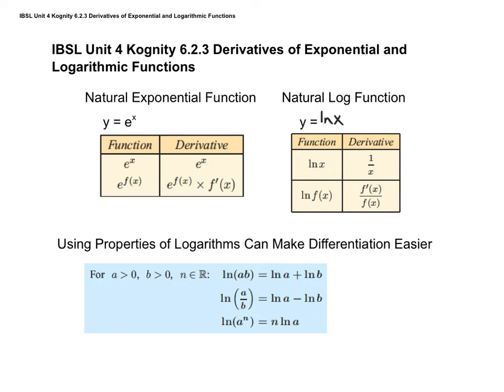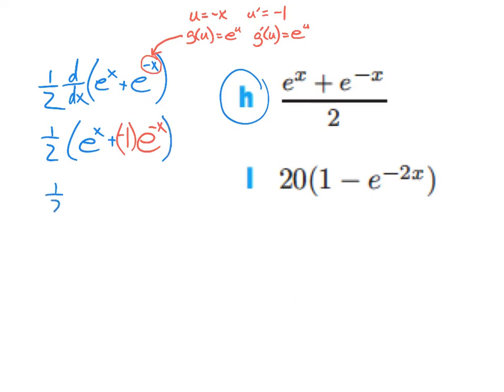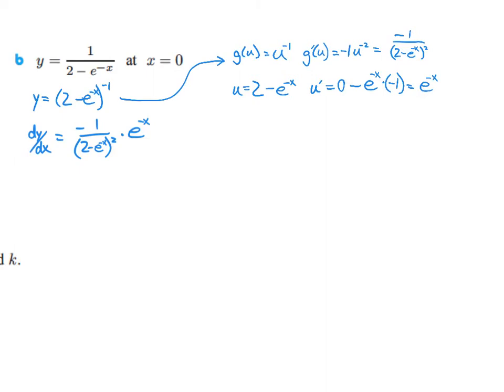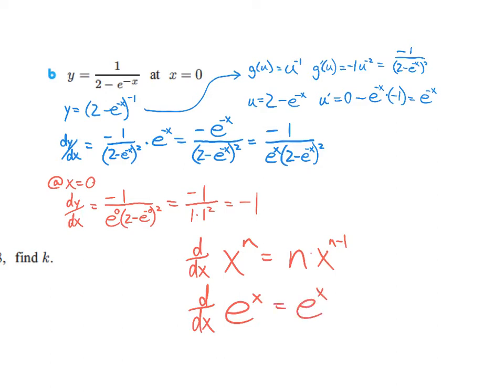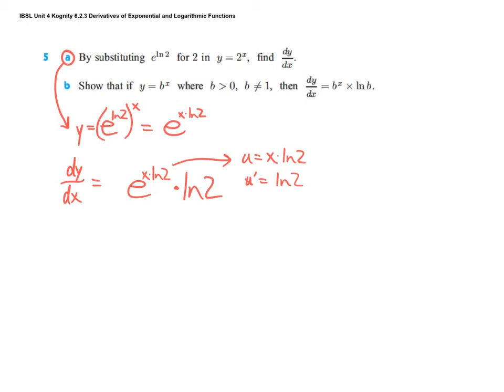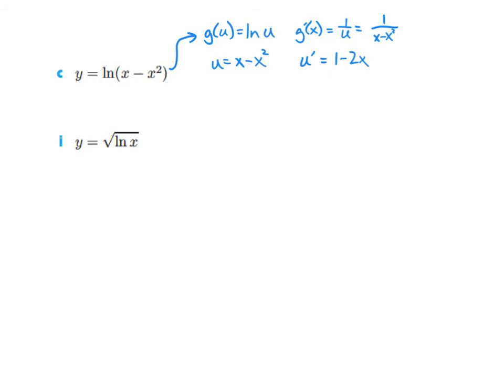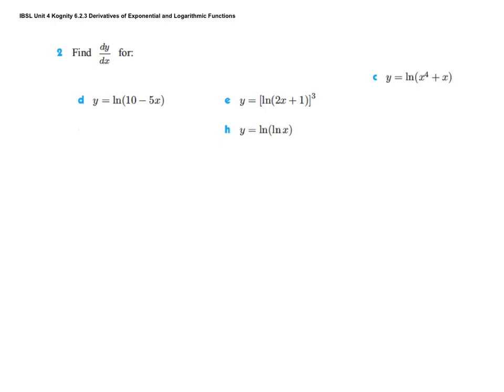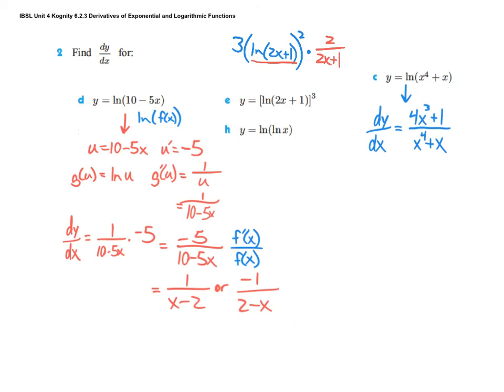IBSL Unit 4 Kognity 6.2.3 Derivatives Exponential, Log Functions